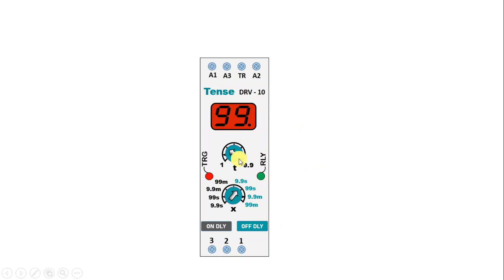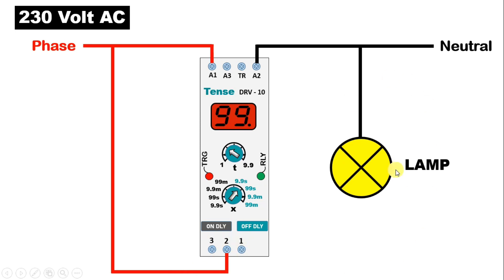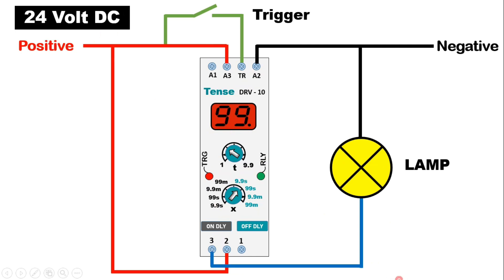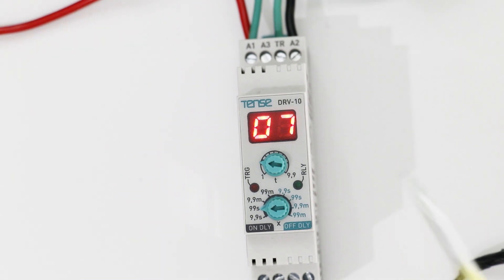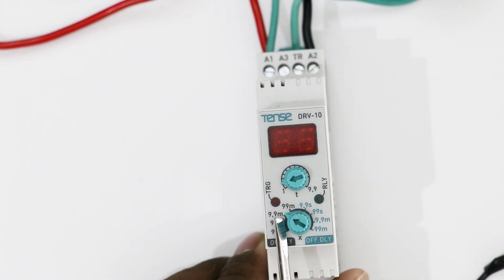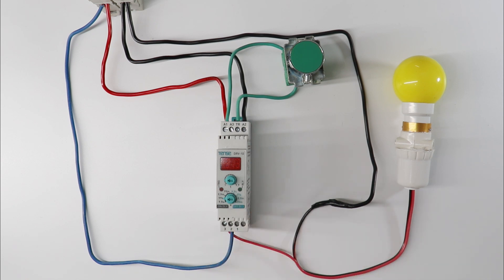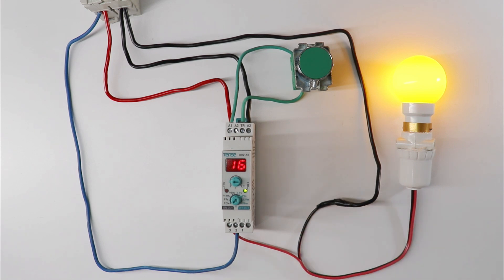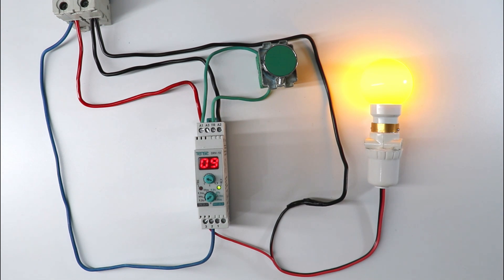ON Delay Vs OFF Delay Timer Connection & Difference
ON Delay OFF Delay Timer Connection & Difference | Complete Wiring & Working Explanation

    In this video, we’ll take a deep dive into the ON Delay Timer and OFF Delay Timer connections, explaining the wiring process, working principles, and key differences between these two important timer types. Whether you’re an electrician or an electrical enthusiast, understanding these timers is essential for applications like motor control, automation systems, and industrial circuits.

What You'll Learn 📚 :
👉 ON Delay Timer Wiring: Step-by-step guide to connecting an ON delay timer, how it works, and where it's used in industrial setups.

👉 OFF Delay Timer Wiring: Explanation of OFF delay timer connection, working mechanism, and its applications.

👉 Difference Between ON Delay and OFF Delay Timer: Detailed comparison of these two timer types, including their functions, typical use cases, and how they operate in different electrical circuits.

👉 Practical Demonstrations: Real-world examples of wiring these timers and troubleshooting common mistakes.